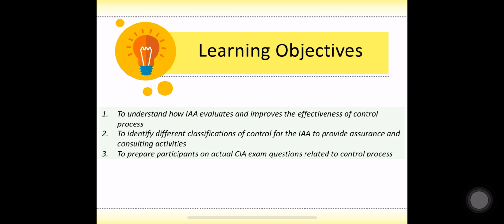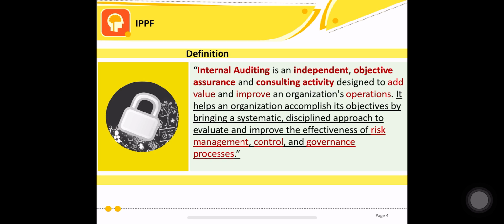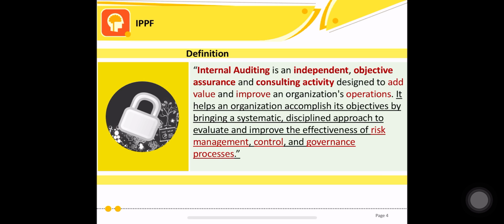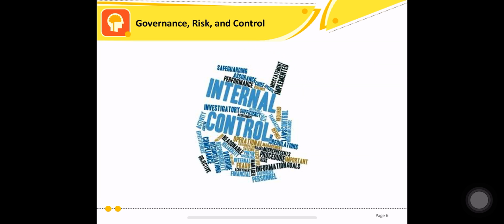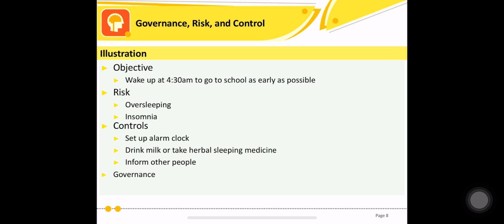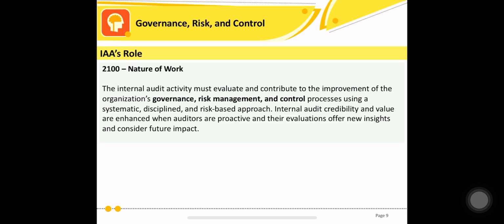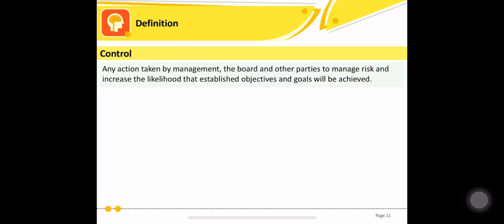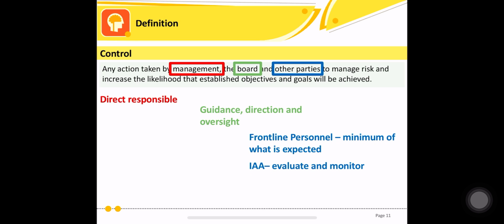Classification of Controls 1